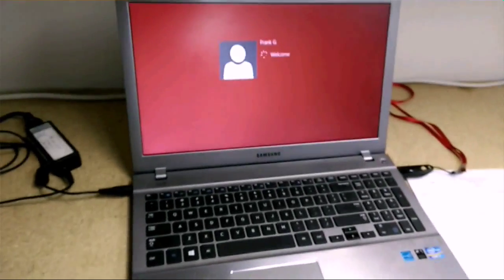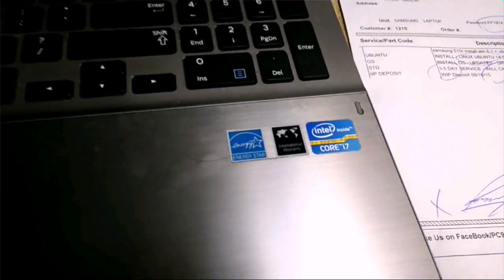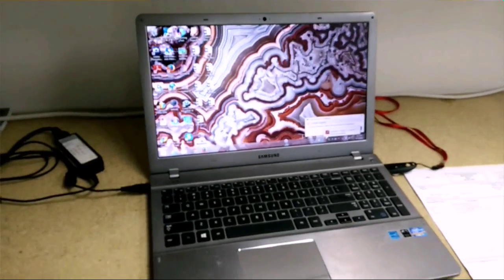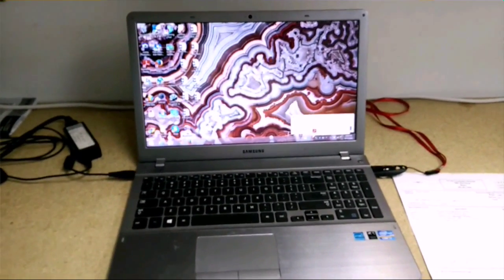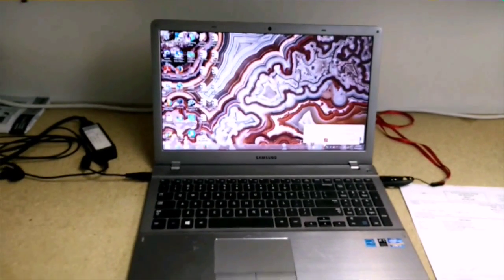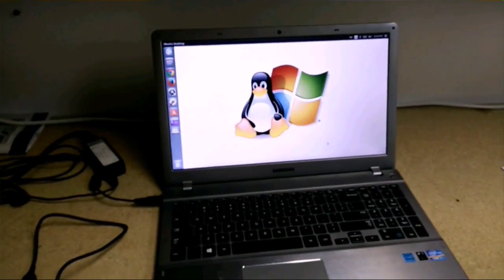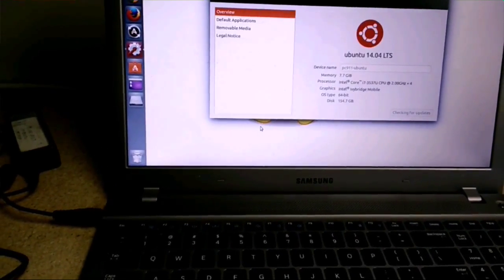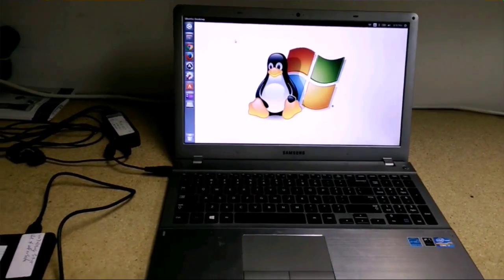Another customer says "Bye Bye Viruses - I'm Going Linux"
Here is a customer that is tired of Windows and all the viruses that come with it. We installed Linux in a dual boot with Windows as a backup. We can install Linux on almost any computer check us out at PC 911 computer repair in Miami.